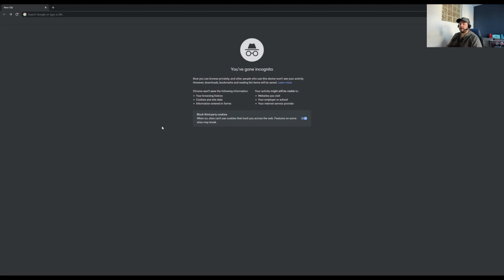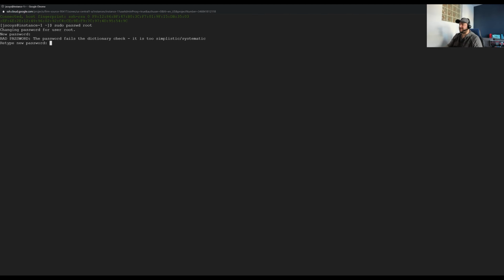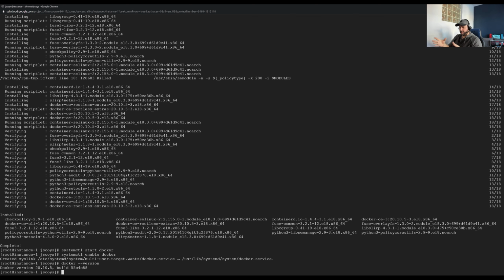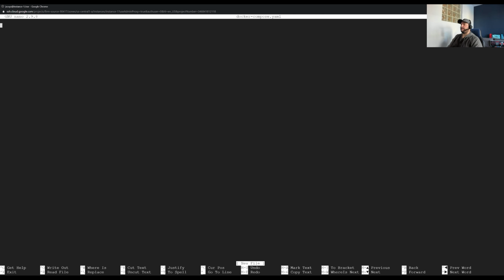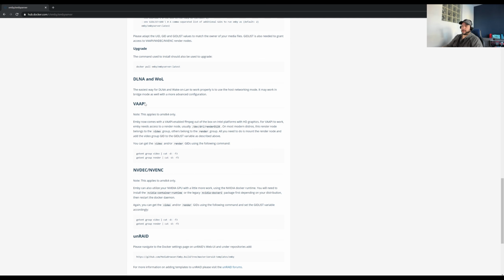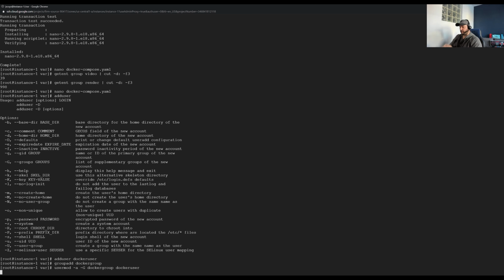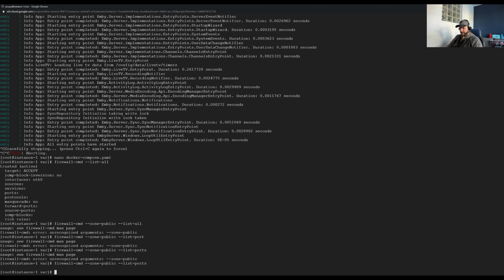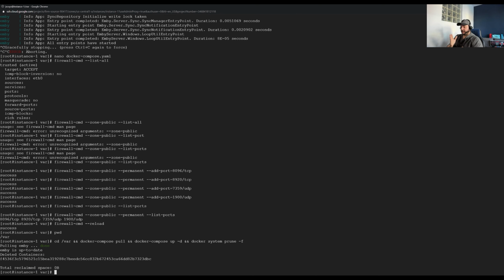Install docker/docker-compose on CentOS 8, then run and setup your Emby Server in a docker container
Hello guys,

In this tutorial, I would like to give you all commands and steps to install your Emby Server and run it in a docker container.

To do so, I will first explain you how to install Docker and Docker-Compose. Then I will show you how to write your first yaml descriptor file to setup your Emby container and then, I will give you different commands to create a docker user, a docker network, run and automatically pull the last version of Emby container image, so you're always up-to-date!

Let me know in comments if you have any questions, I will be very happy to help you!